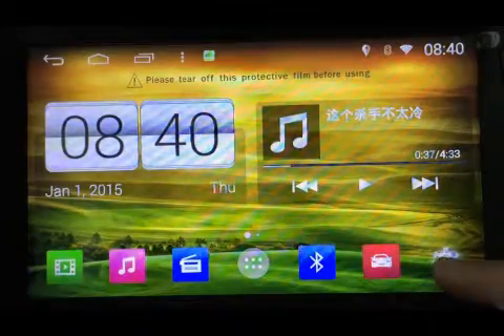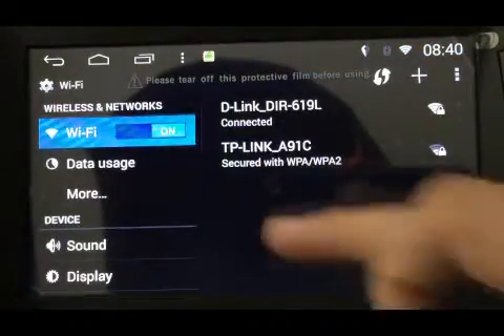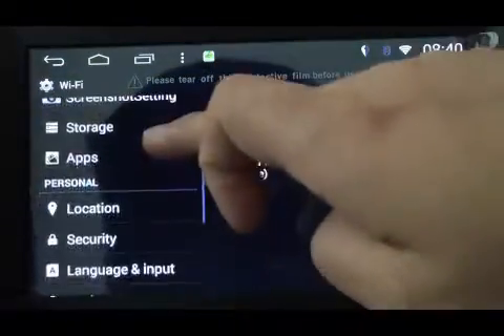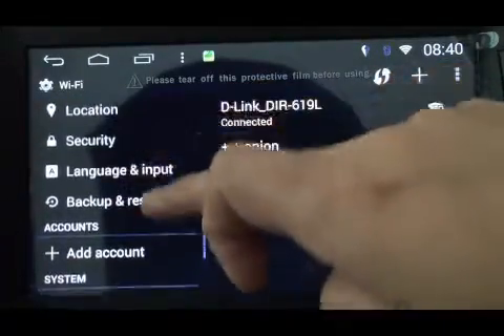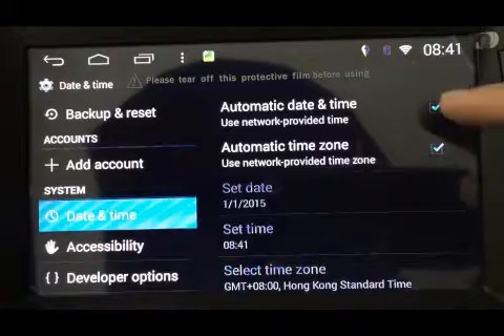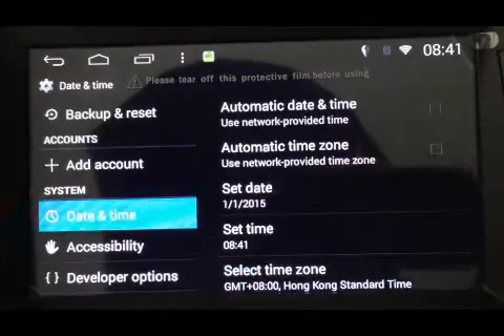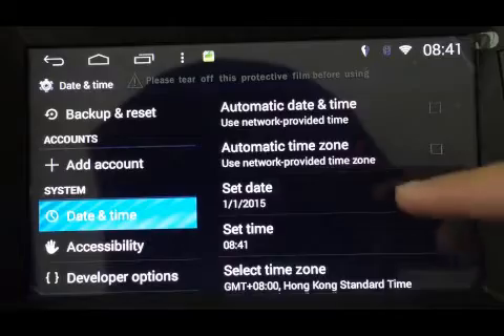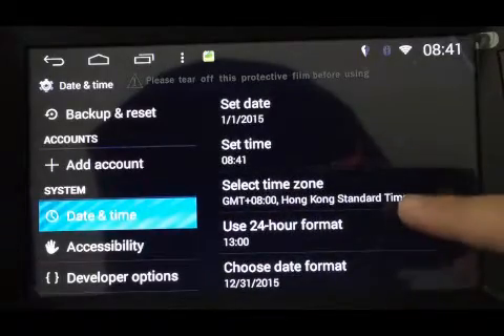How to switch off the Auto Time Syncing on our Android 4.4.4/5.1 media systems.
For our full range of Android/Windows units, please check Cheapest prices in Europe guaranteed*.
Units for all major brands of car. Ford. BMW, Mercedes Benz, Peugeot, Opel/Vauxhall, Suzuki, Mitsubishi, Subaru, VW, Range Rover and many many more.
* Applies to European registered companies.